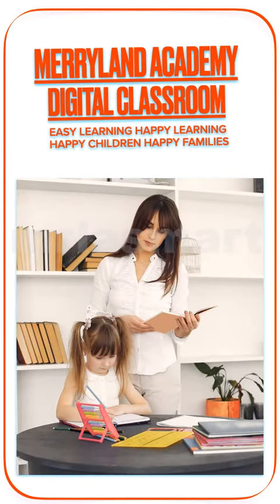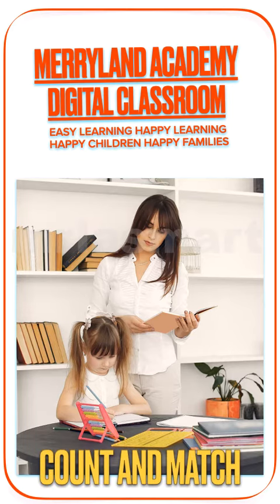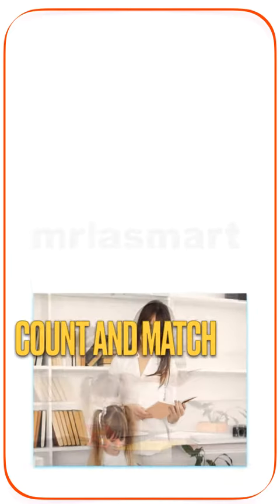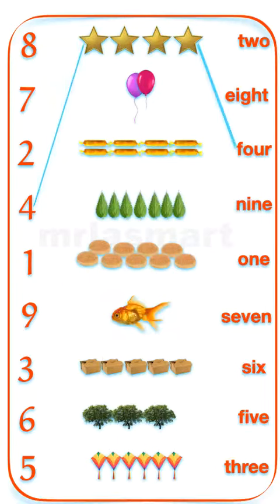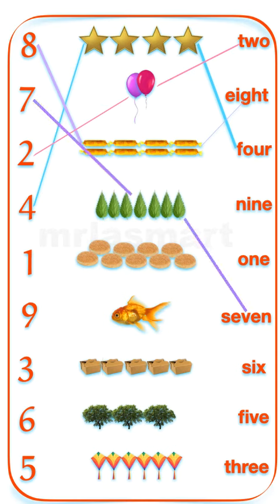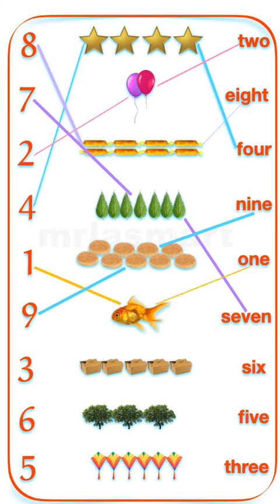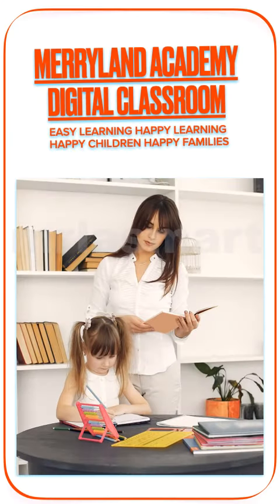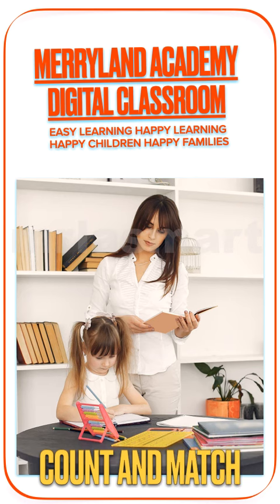Count and Match | With Numerals & Number Names | Merryland Academy Digital Classroom